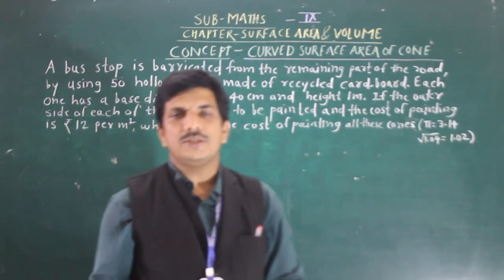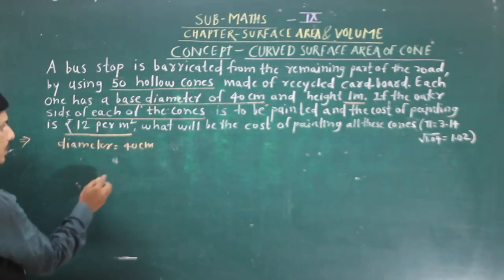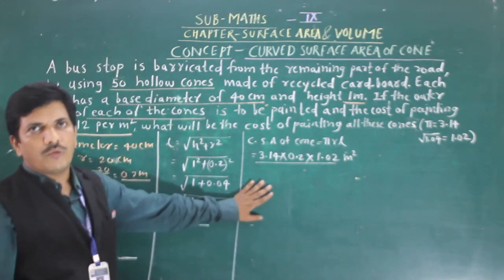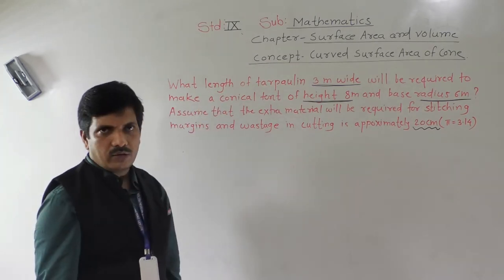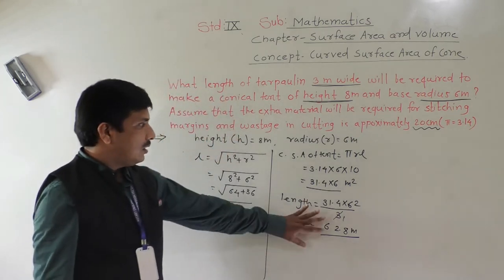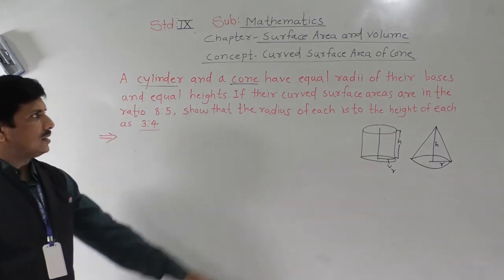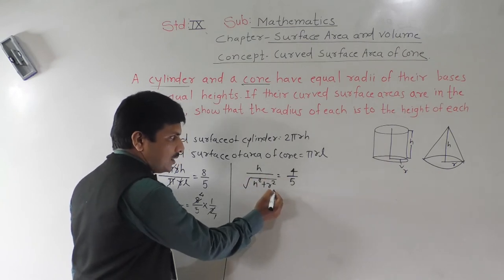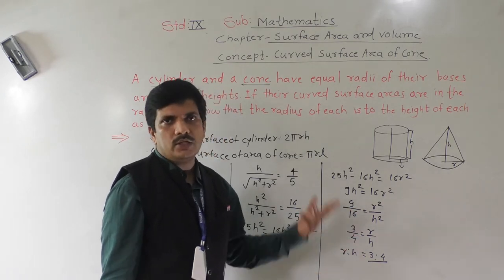RIGHT CIRCULAR CONE 4